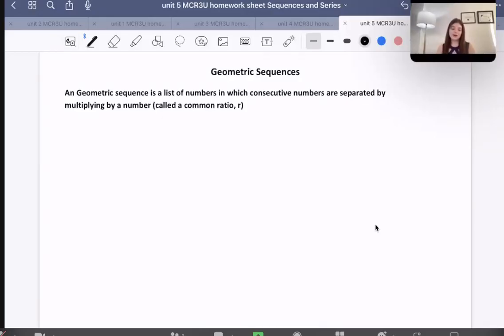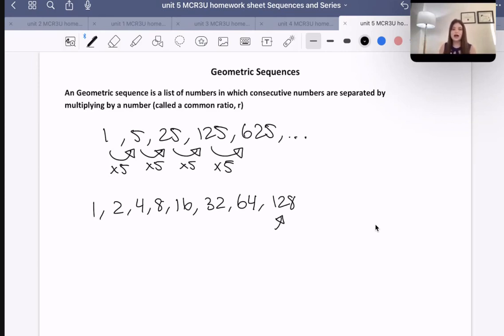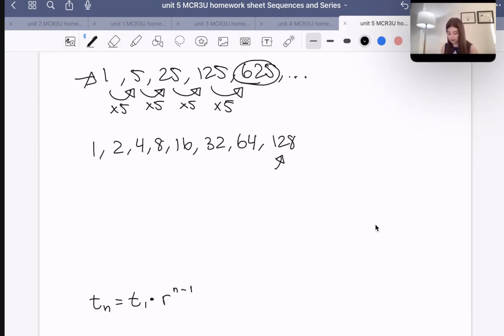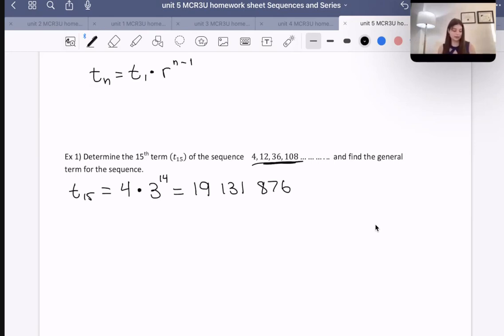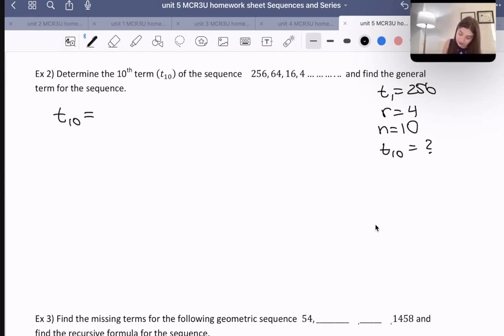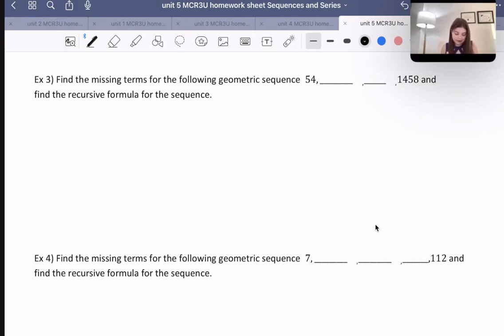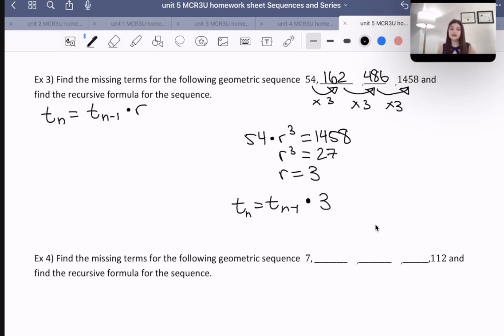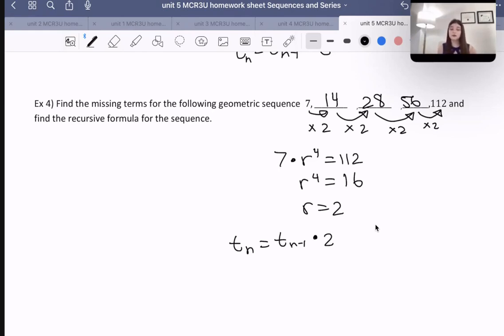Geometric Sequences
Recursive Formula
General Term
Find the nth term